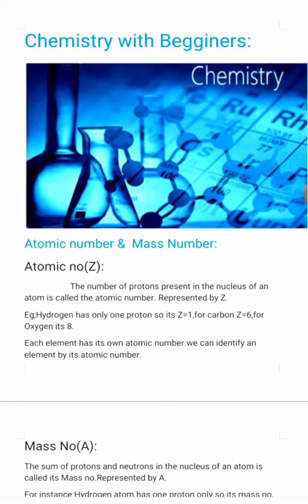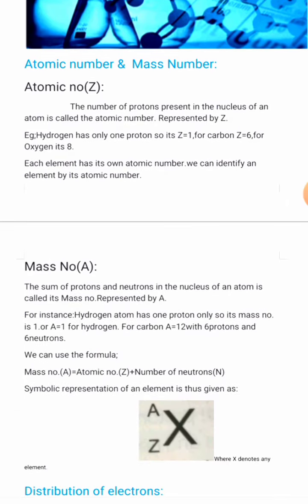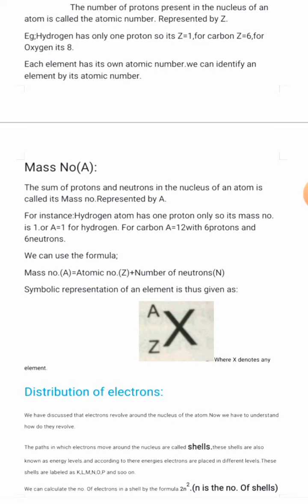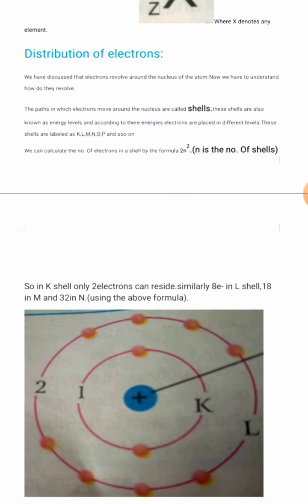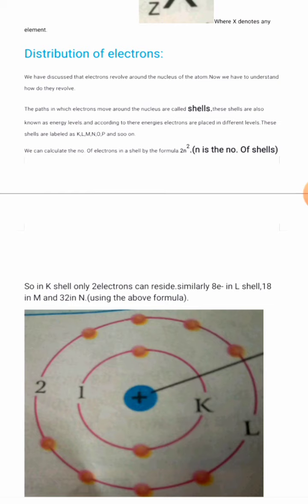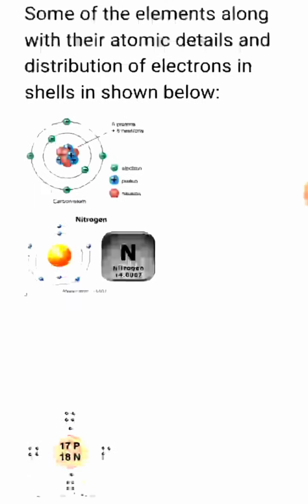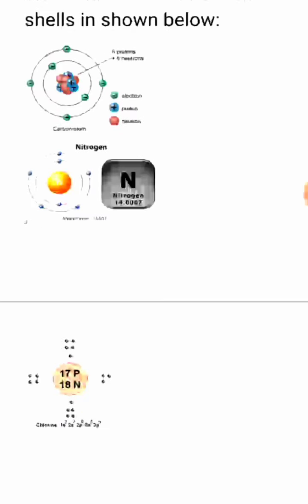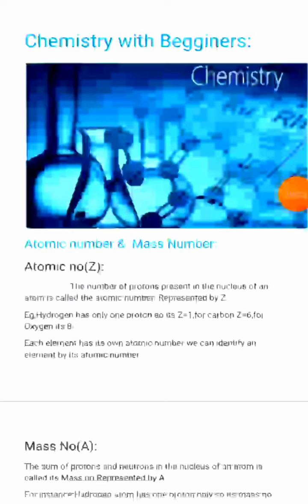Atomic number and mass number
Chemistry with Beginners